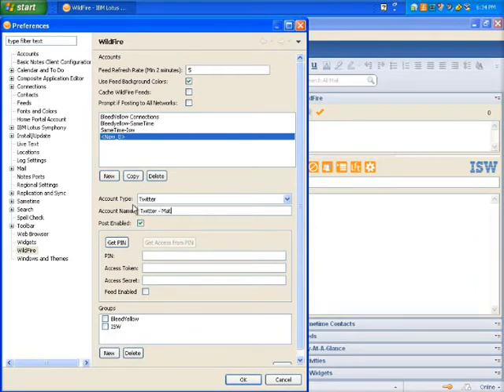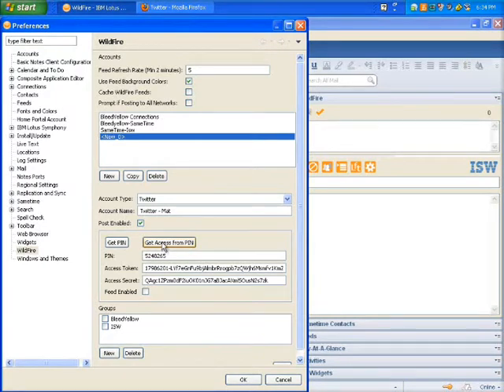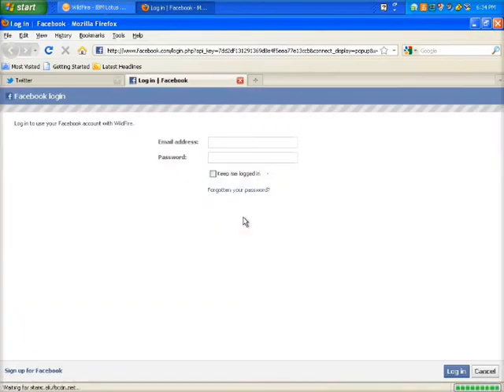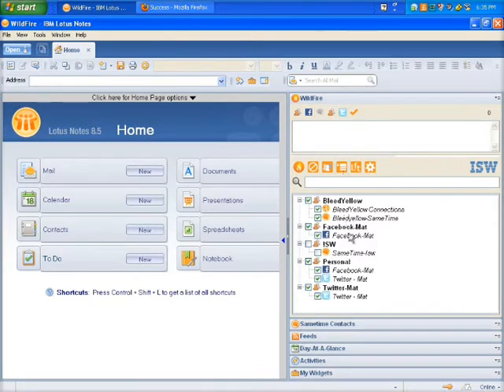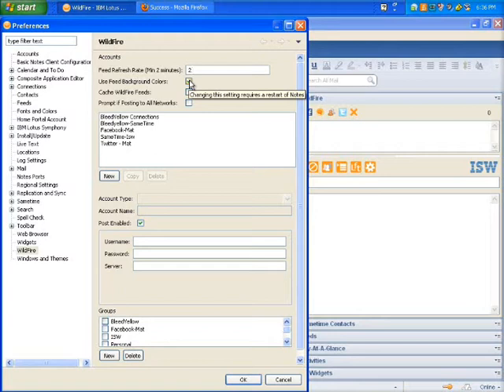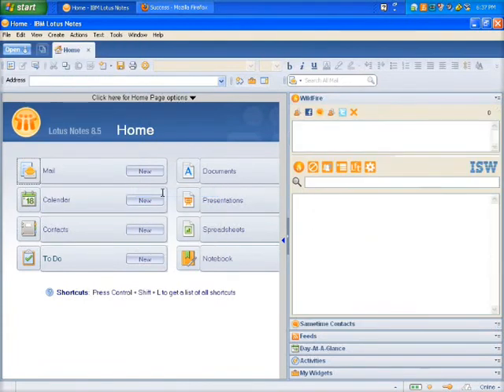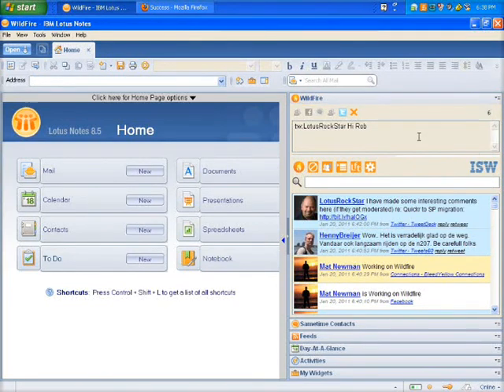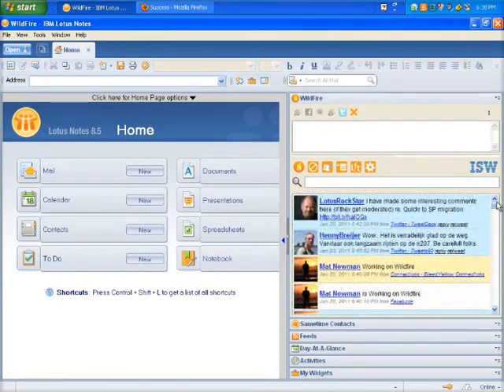WildFire Demo - Part 2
Shows how to configure Notes to allow plug-in installation, download WIldFire from OpenNtf.org, Install WildFire into Lotus Notes, Configure accounts and preferences, features of the plug-in an how to use it to update status in Lotus Sametime, Connections, Linked-in, Twitter, SocialText, Facebook, and many more.  This is Part 2.